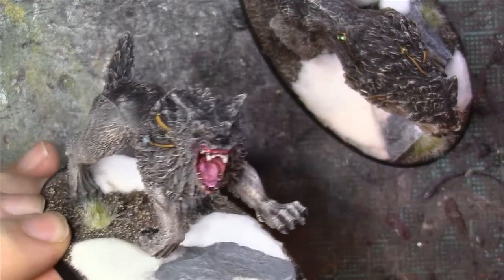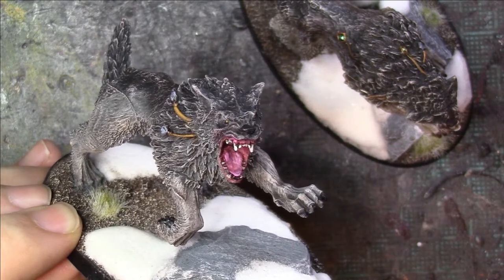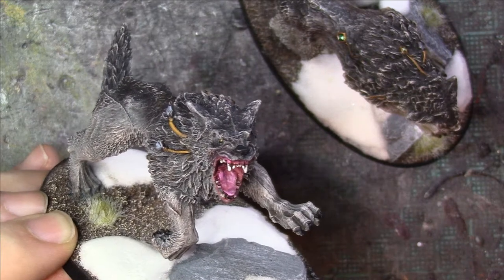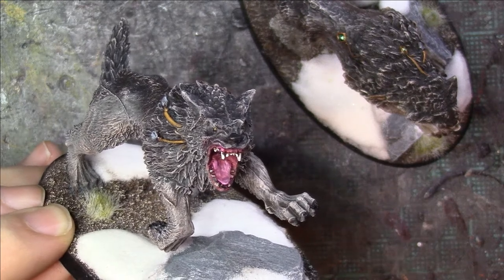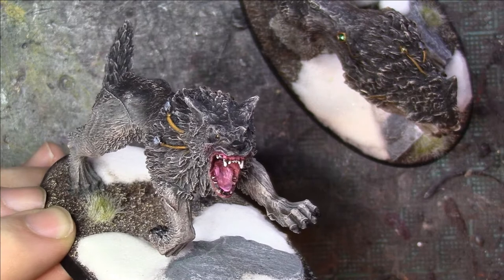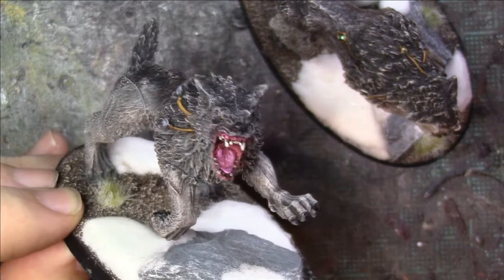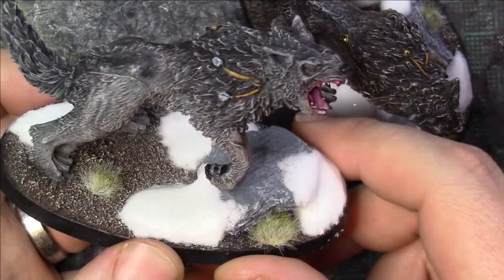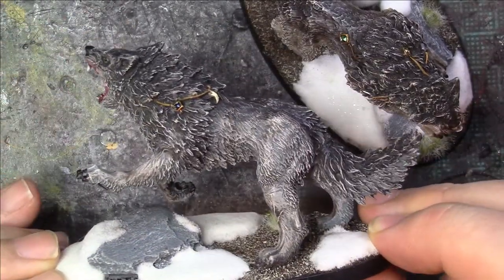Painting Freki and Geri the wolf kin of Russ Horus Heresy Space Wolves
A channel for Warhammer enthusiasts maybe looking for hobby or painting advice, hints tips and tricks about all aspects of the hobby.

In this episode I talk through how I painted the Wolf Kin of Russ and the techniques I used on them.

For convenience you can buy some of the following paints I used using the links below to Amazon

Steel legion drab

Mechanicus Standard Gray Spray

Agrax Earthshade

Baneblade Brown

Lahmian Medium

Karak Stone

Pallid Wych Flesh